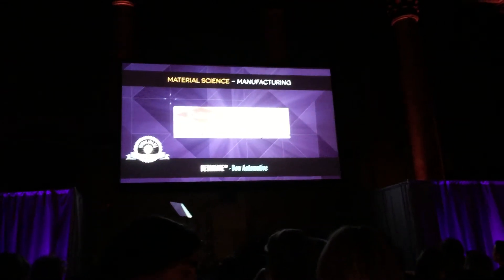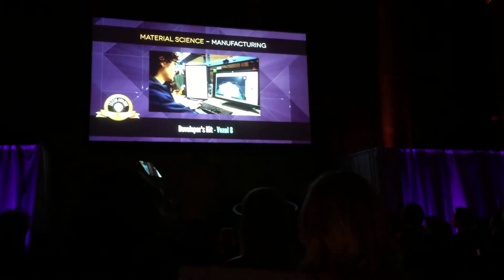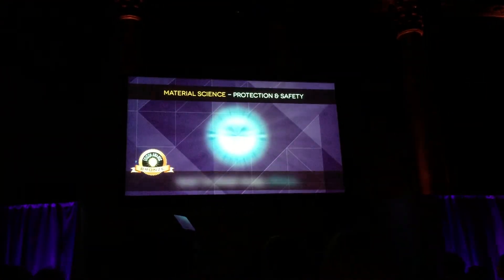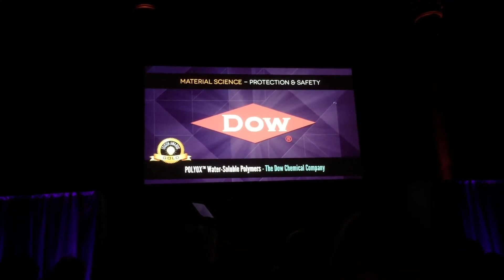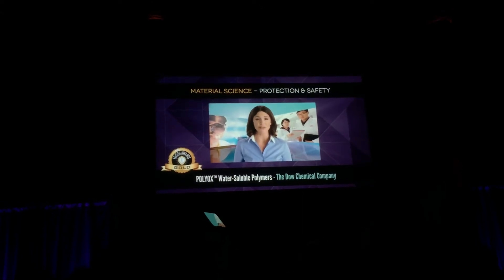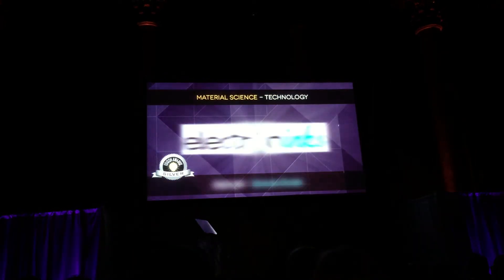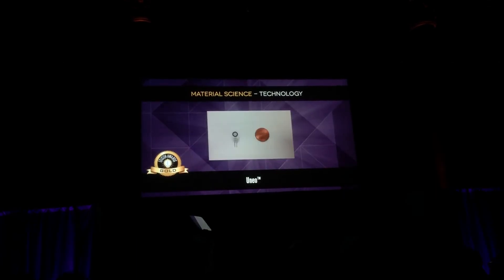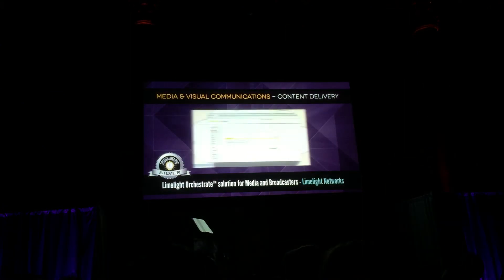Edison Awards Material Science 2015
Voxel8 -  Gold & Circuit Scribe - Silver!